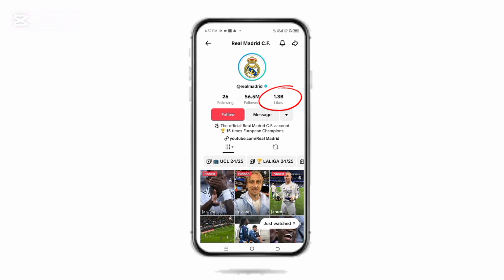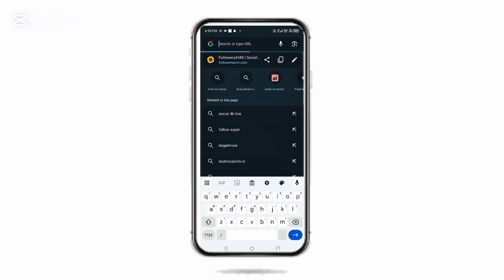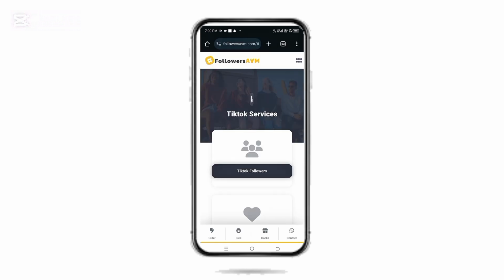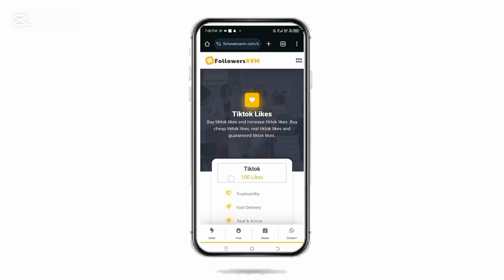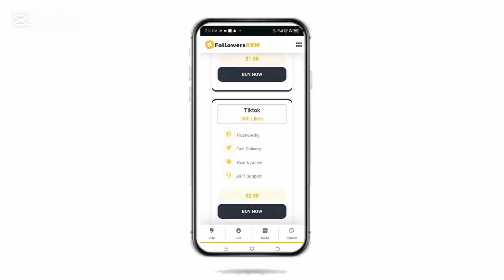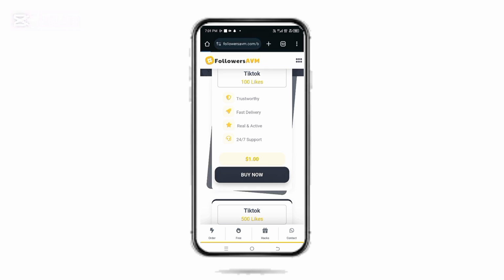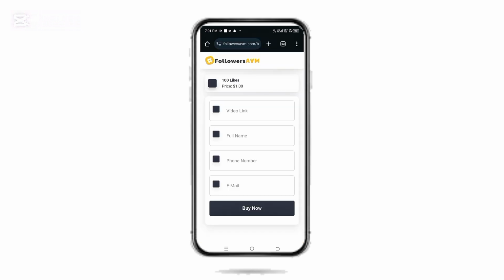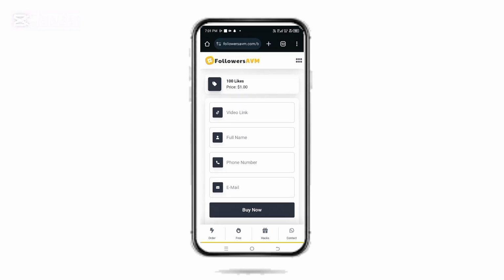How to increase your tiktok likes today (full guide step by step)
do you know you can increase your tiktok likes today